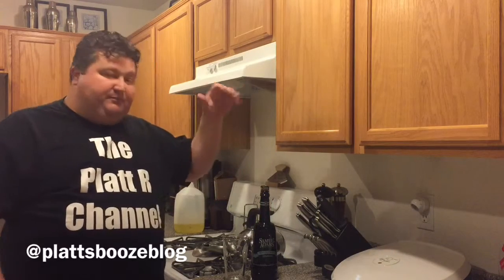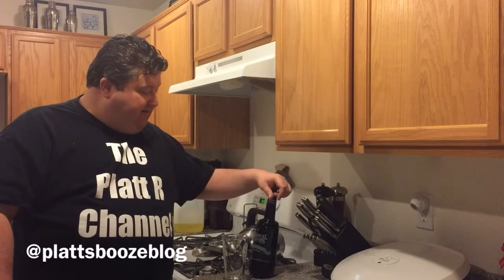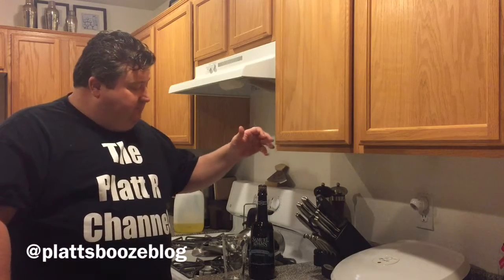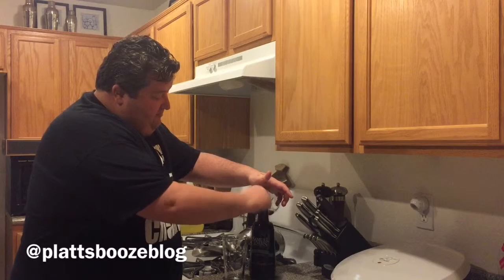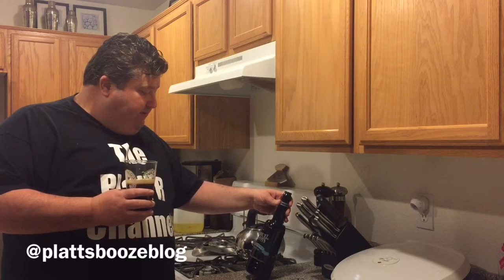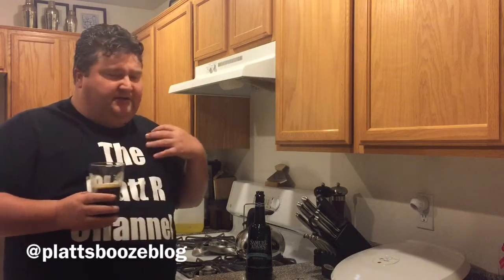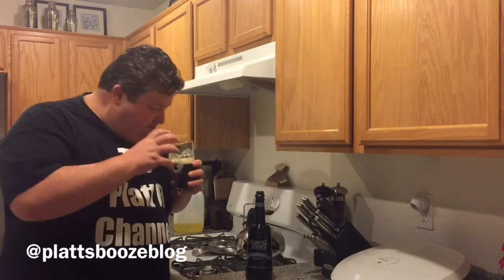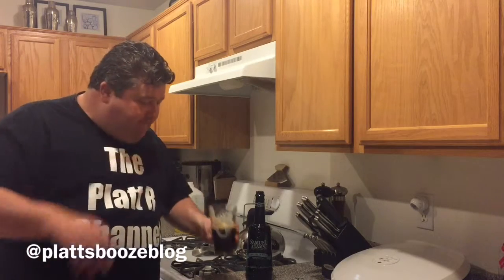Samuel Adams Thirteenth Hour Ale and Opening a Bar: Platt's Booze Blog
I drink a selection from Sam Adam's Barrel-Aged Series and discuss the ups and downs of opening a bar.